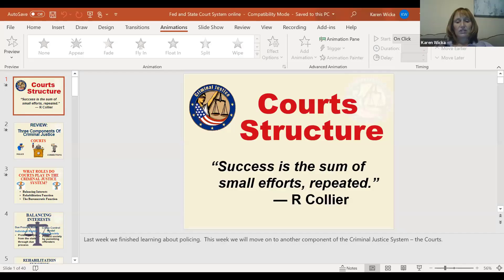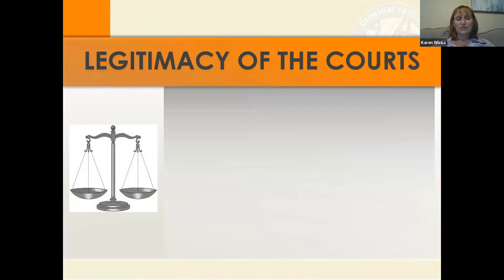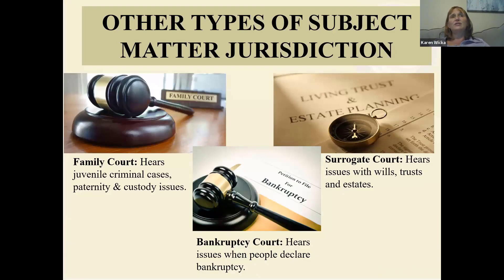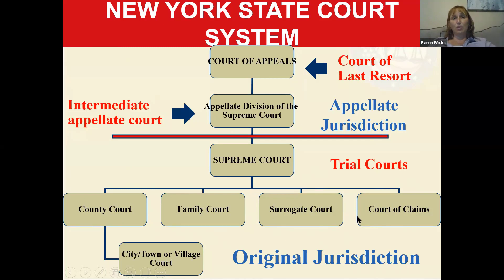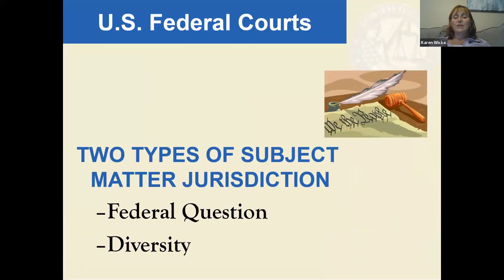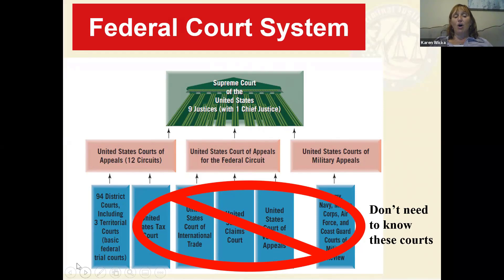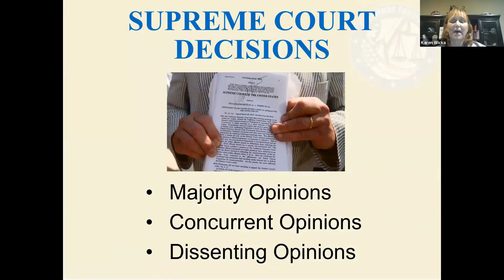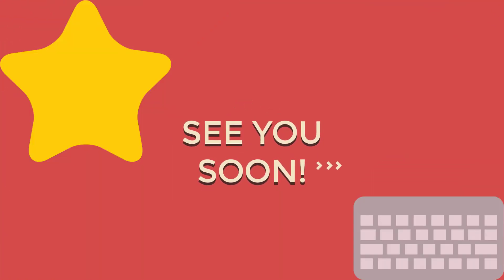Introduction to Criminal Justice Chapter 7 The Court System